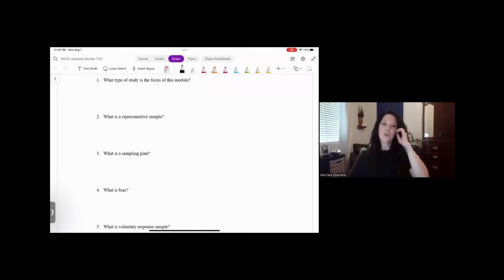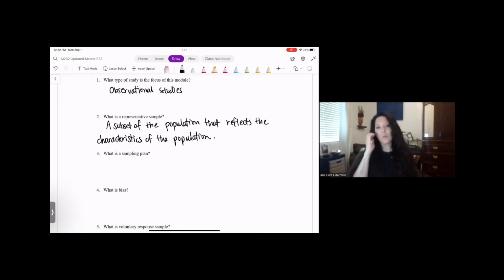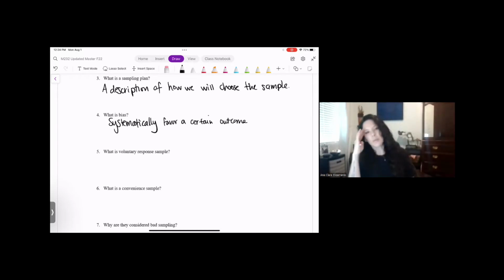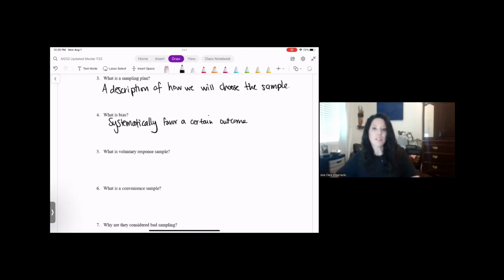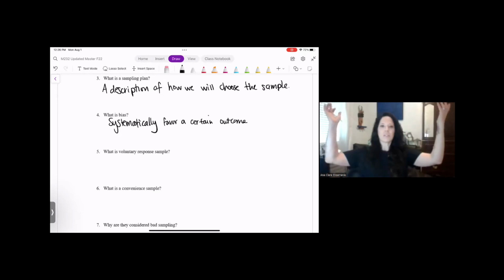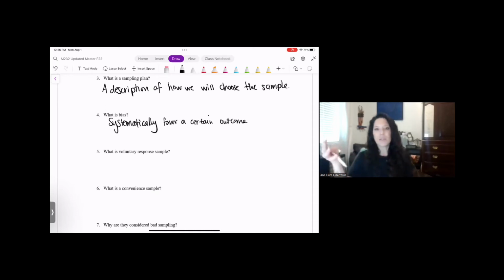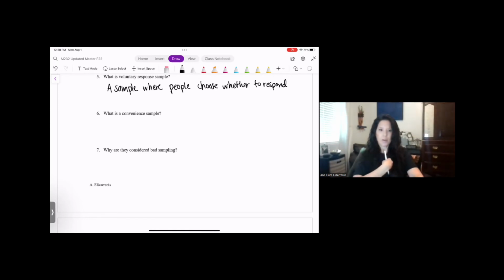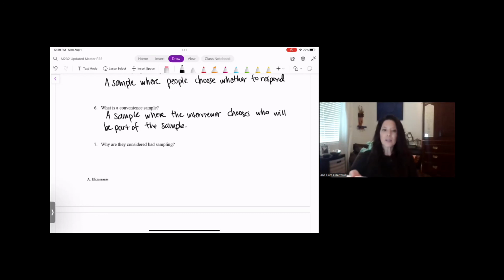OLI Module 5 Guided Notes Video Part 1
An introduction into observations and sampling.